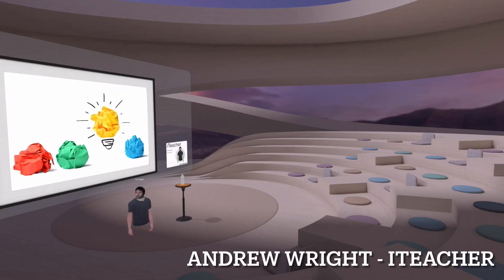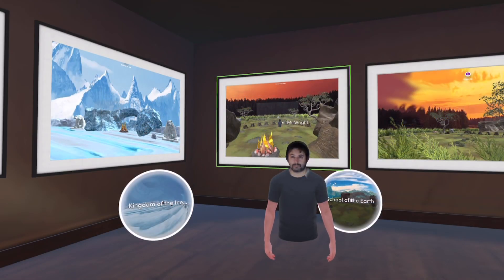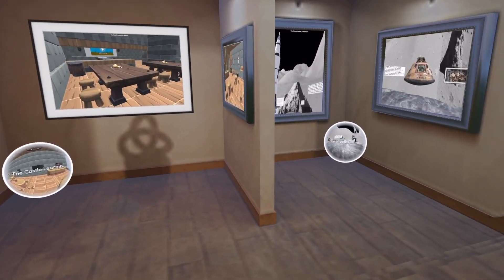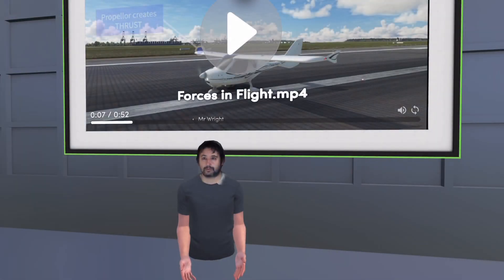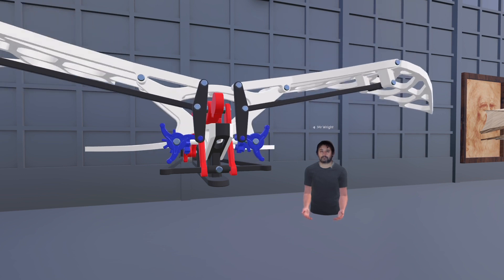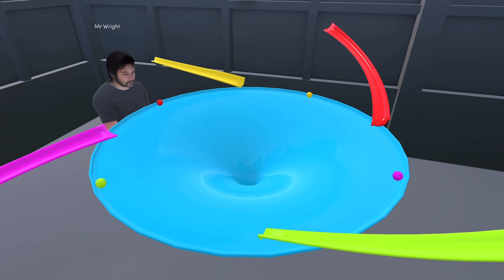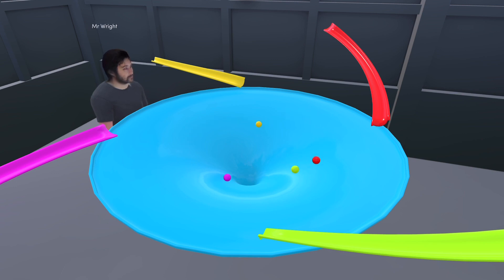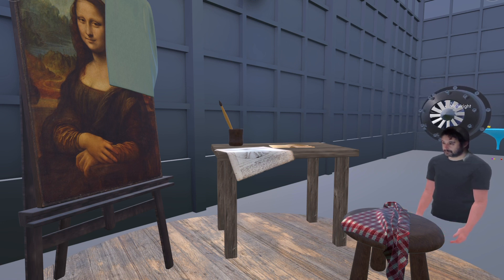The Education Metaverse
THIRTY handcrafted learning environments in one 'Educational Metaverse'! It's taken me three months, but It’s finally complete! I often use the royal “we”, but there is no big company behind me.. just myself and a passion for transforming education and the way our students learn.
This project has been a labour of love, but now it's time for a break (my mum warned me about getting square eyes!.) A big thank you to the team at Carlingford West and Gol Gol who challenged and inspired.
Please take a look at the video below and let me know what you think. These rooms will be rolled out to students and teachers next term at my base school, and then be available to anyone who'd like to use them.
Learn about the First Fleet from the deck of a period ship. Take lessons under an Acacia tree in Africa, or travel to Space to learn about the stars. Study with the Ice Bears in Antarctica or learn Science with your teacher in the Castle Classroom. I wont even mention the chance to walk with dinosaurs and see fossils come to life!
These virtual worlds are designed to enhance online learning and connect with schools across the globe. If you'd like to know more about this and other professional learning opportunities.